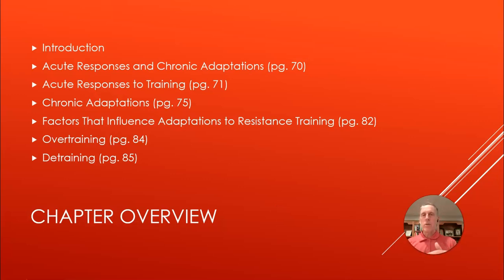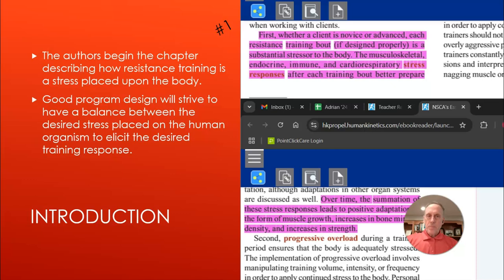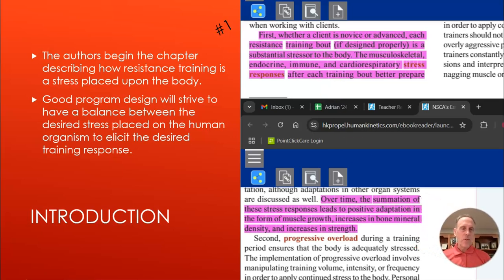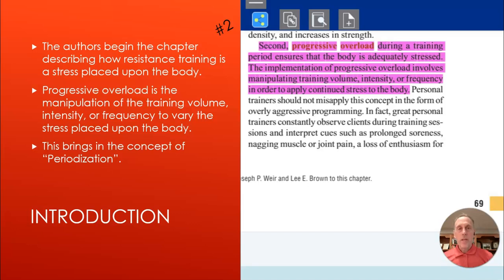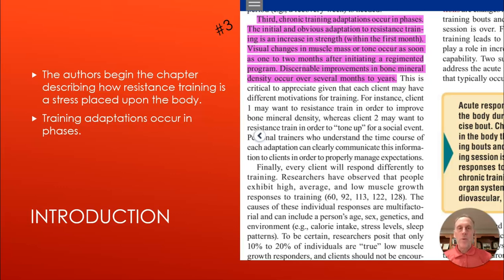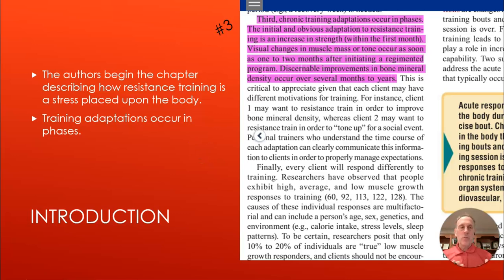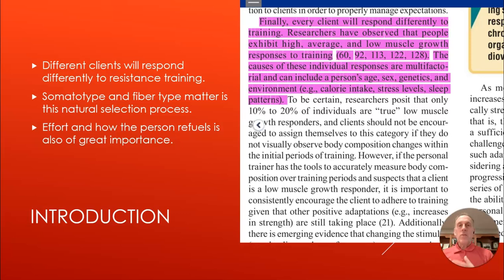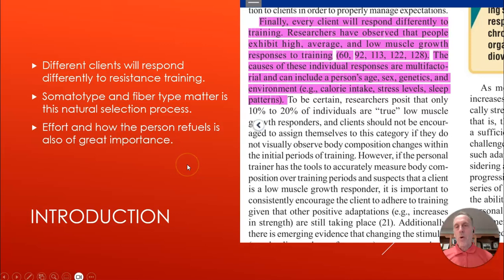NSCA Essentials CPT Ch#5 Presentation #1 Chapter Overview and Responses to Resistance Training